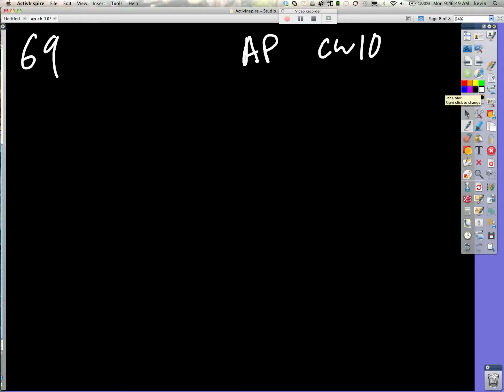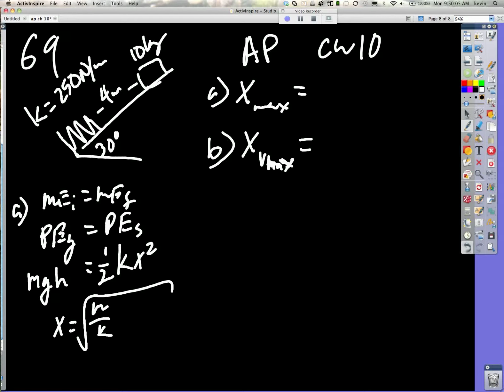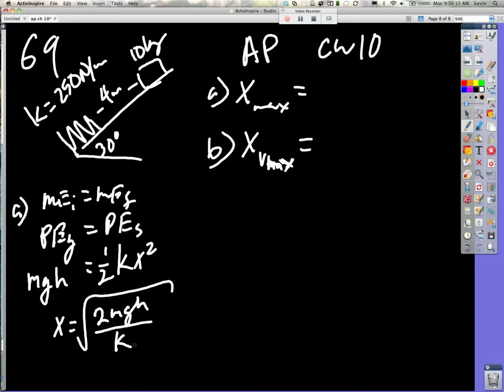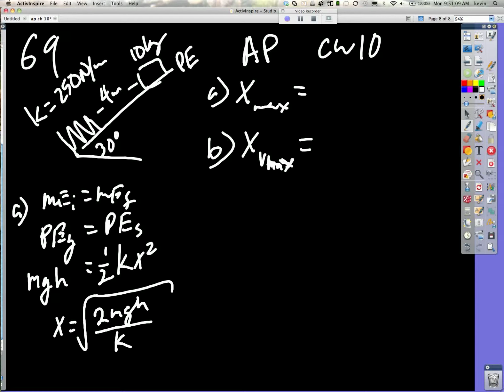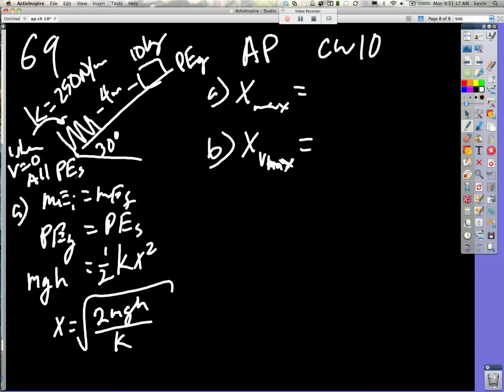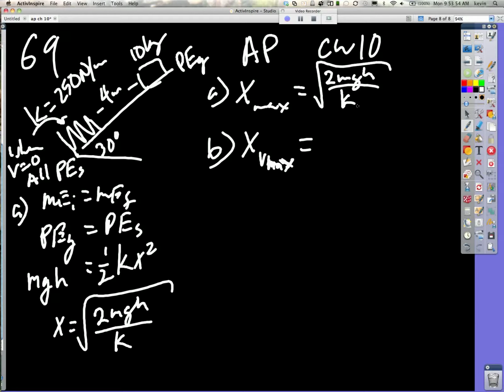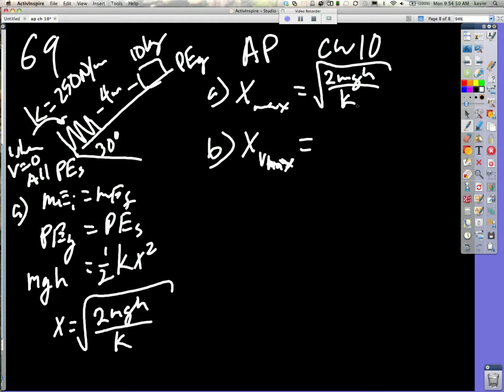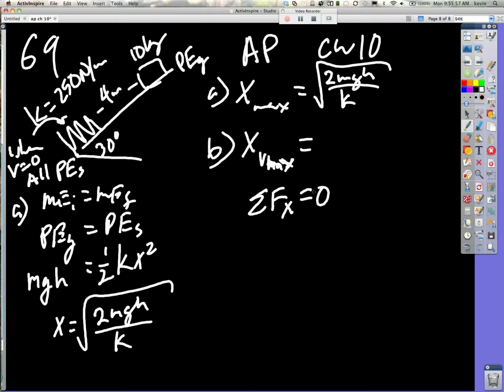AP 10 69